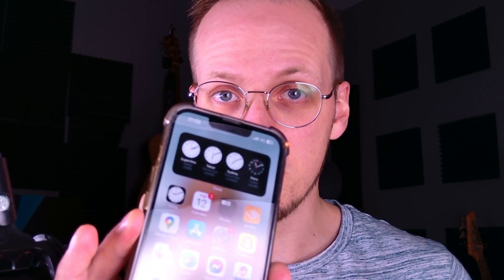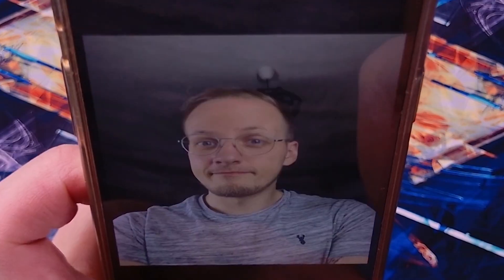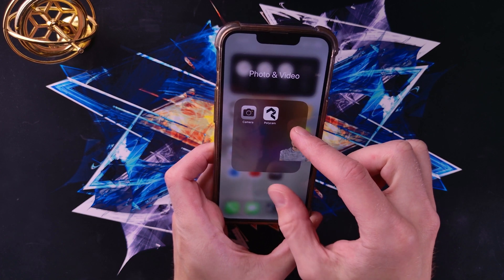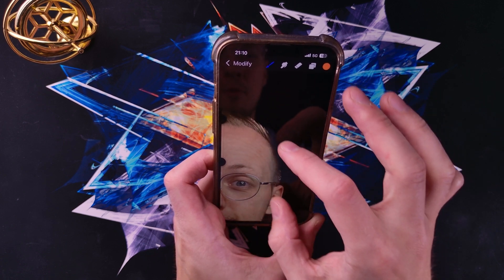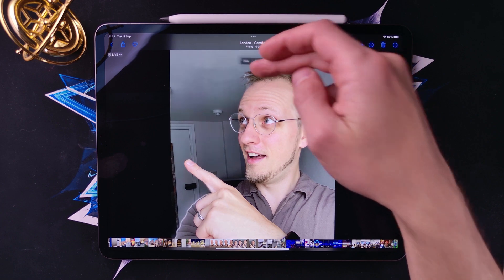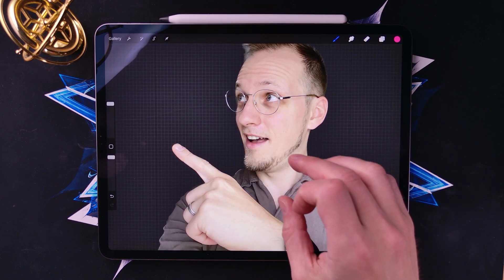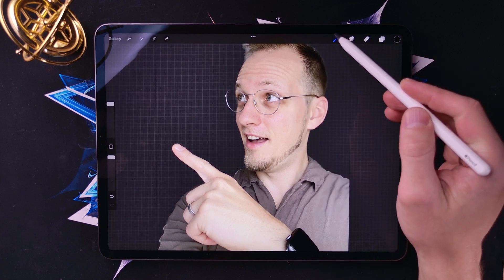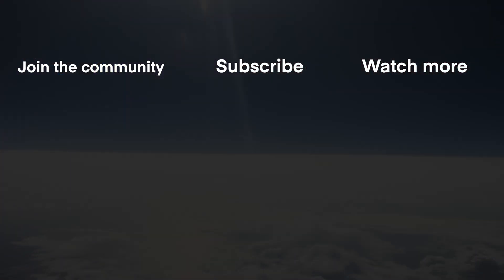Remove Image Backgrounds on iOS in Seconds!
Instantly transform your photos with this game-changing iOS background removal trick! In just seconds, separate subjects from backgrounds using only your iPhone or iPad—no complicated software needed.

Watch as I demonstrate how to capture a photo, extract the subject with a single tap, and seamlessly drop it into Procreate or Photoshop. You'll discover how to refine edges using masks and specialized brushes for those tricky details like hair. This built-in iOS feature delivers professional-looking results that rival dedicated editing apps!